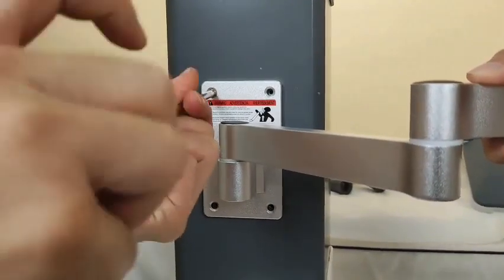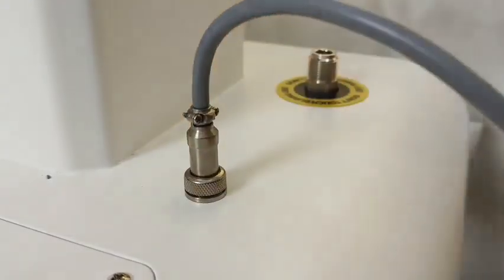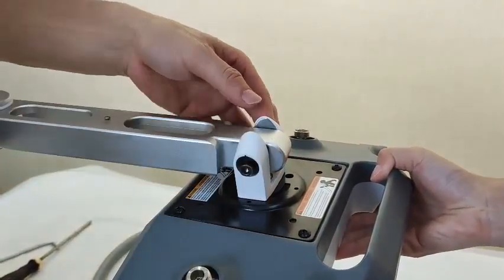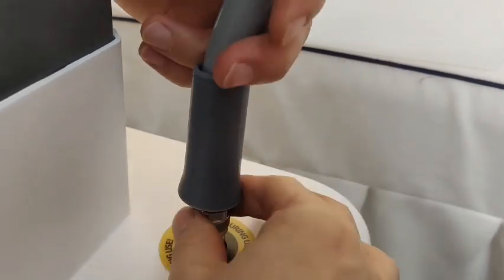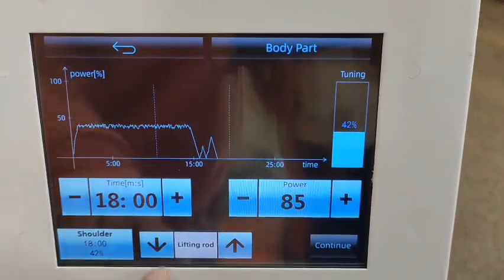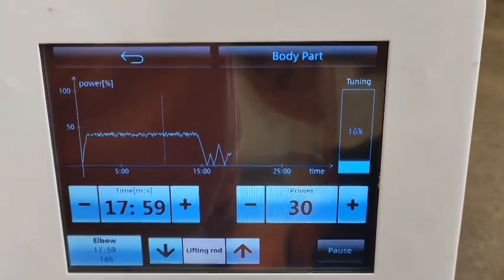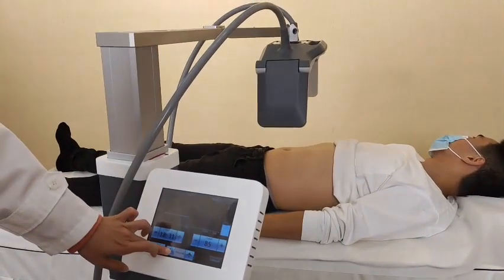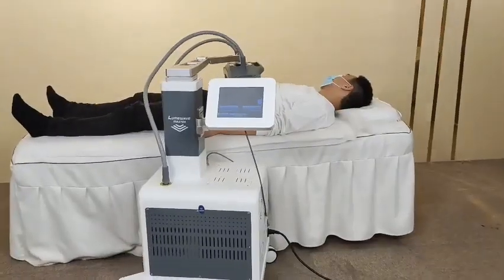Non Contact Fat Reduction equipment Vanquish RF radiofrequency 27.12Mzh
Vanquish RF works by using Radio-frequency (RF) energy. RF penetrates the body and is absorbed by fat cells in the abdomen. The focused heat liquidizes the fat and ruptures the cells in the targeted area, effectively destroying the fat cells without damaging muscle or skin.